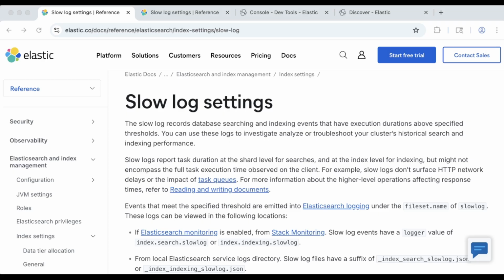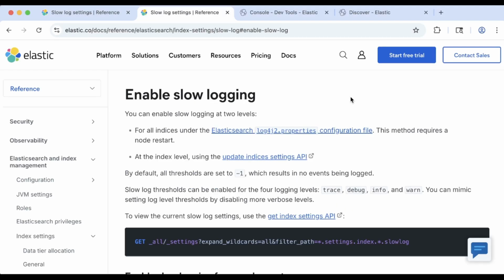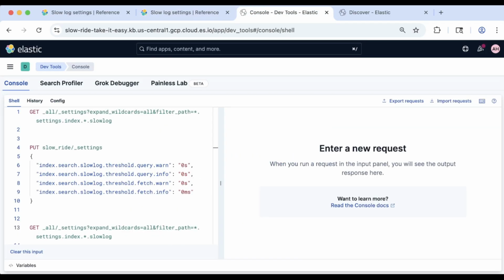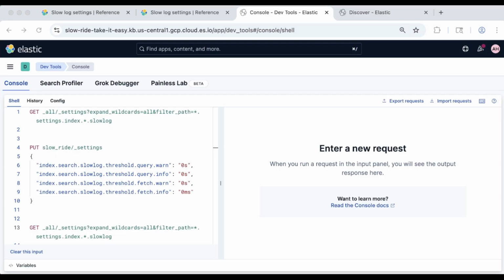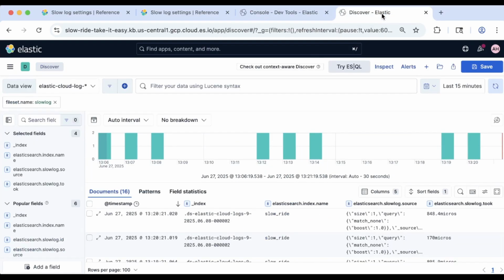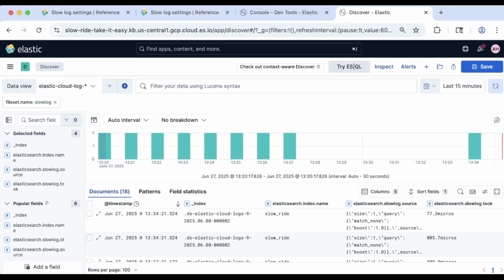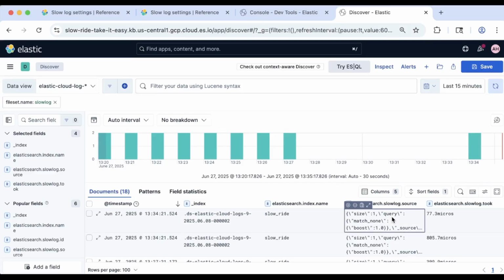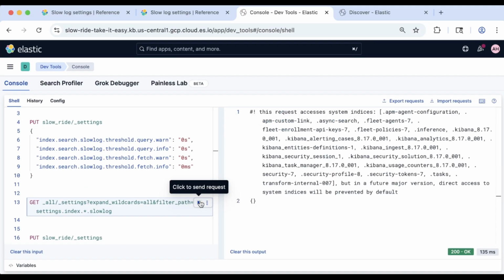Elasticsearch Enable Slow Logs | Elastic Cloud | Support Troubleshooting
In this video, we demonstrate enabling and reviewing Slow Logs in Elasticsearch. Slow Logs are helpful to capture metadata on high-duration search or index events, which can be used later to review for problematic performance patterns.

Speaker: Annie Hansen, Support Engineer @ Elastic